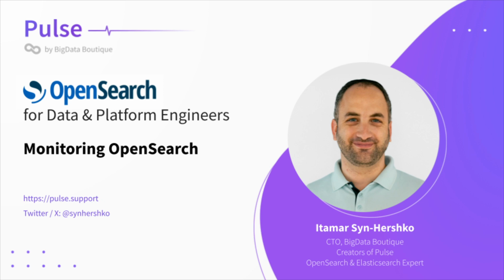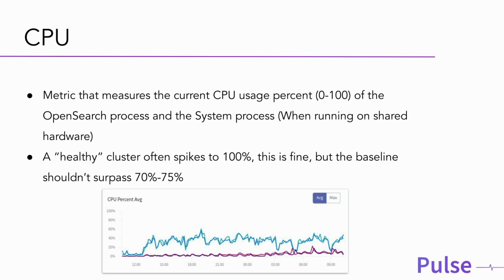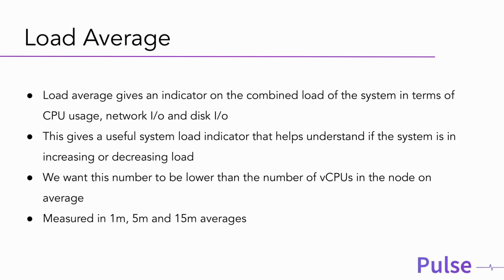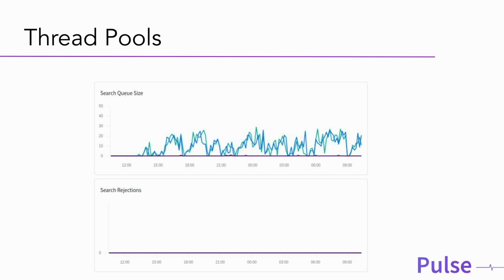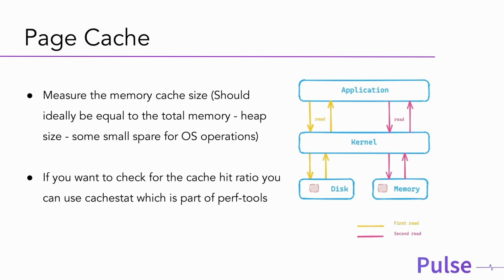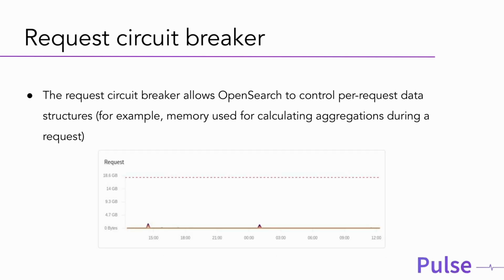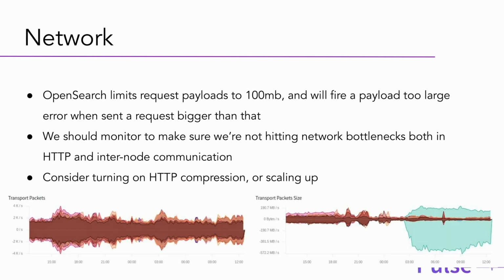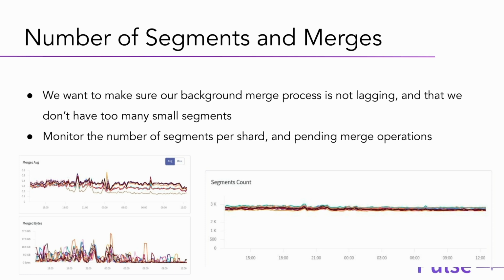OpenSearch Monitoring with Pulse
In this session as part of our tutorial series, we focus on monitoring OpenSearch. We discuss what graphs to look at, what each means, how to understand them and what insights can be derived from them.

The dashboards shown are taken from Pulse , a dedicated proactive monitoring platform for OpenSearch, providing a lot beyond just dashboards - Health Assessment, Cluster Anomaly Detection, Actionable Recommendations, Alerting, and more.

Interested in proactive 24/7 support for OpenSearch?